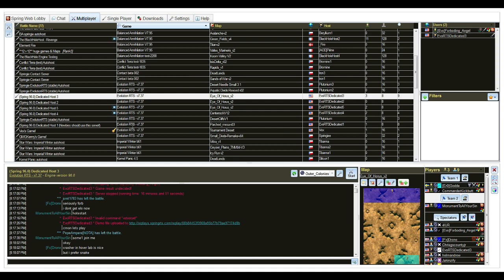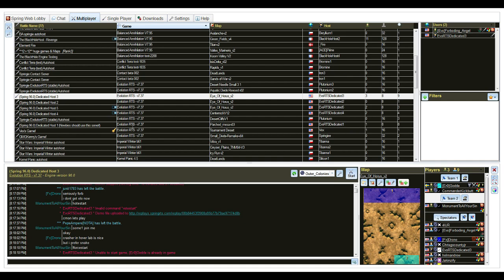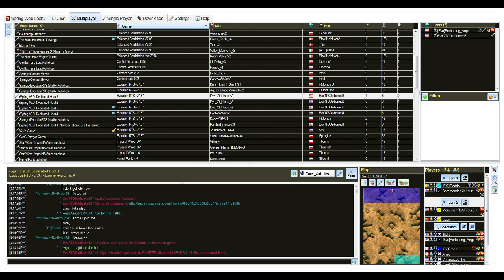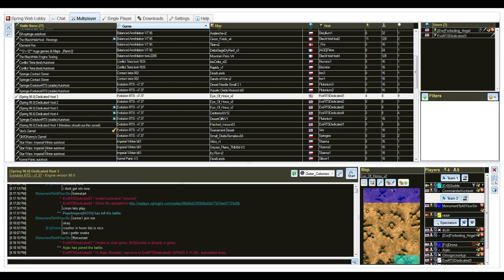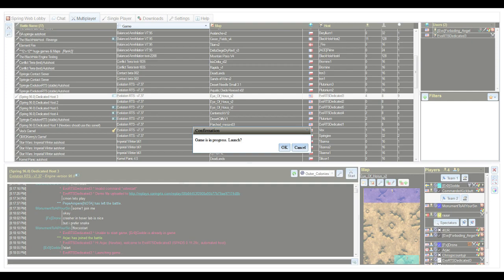Evolution RTS Steam Special - Part 4: Mechanics and UI Discussion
ForbodingAngel and I digress into discussing the basic game mechanics, UI, and high-level concepts of playing Evolution RTS.

Godde & CommanderKickbutt vs MonumentToAllYourSin & raaar
Map: Eye of Horus v2